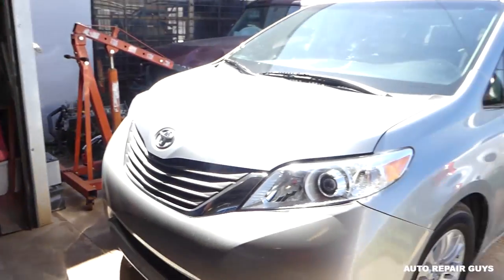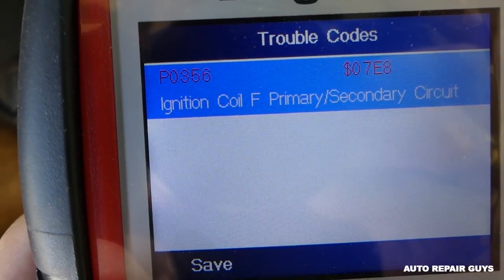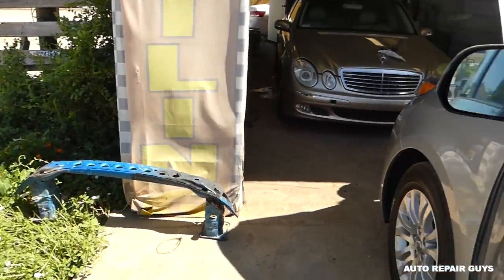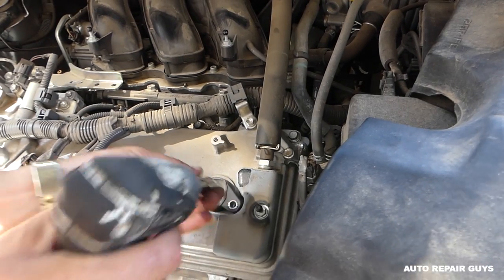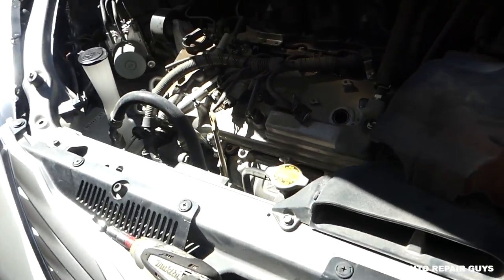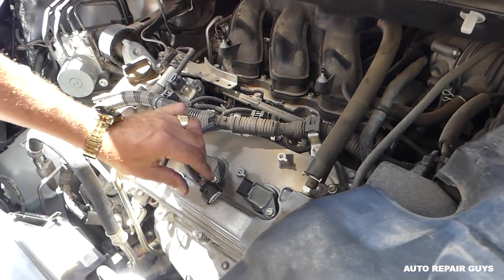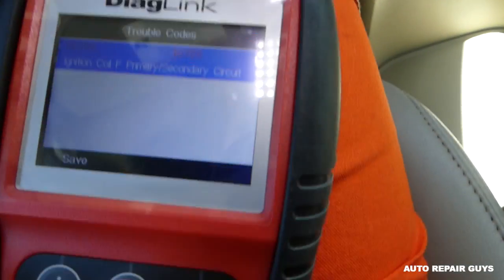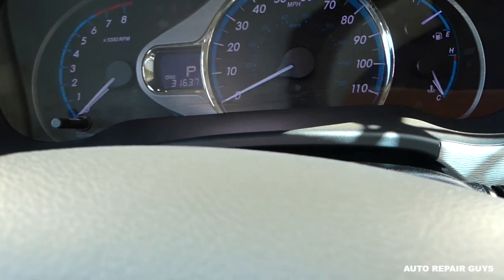HOW TO FIX CODES P0351 P0352 P0353 P0354 P0355 P0356 P0357 P0358 IGNITION COIL PROBLEM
Products used in the video:
► DiagLink OBD Scanner

Hey guys, if you have one the following codes: P0351 P0352 P0353 P0354 P0355 P0356 P0357 P0358 IGNITION COIL, we will show you how to fix it and turn your engine light off. This will relate to most cars. We demonstrated on a Toyota Sienna that is a V6 engine. Which means that it has 6 ignition coils. the last digit of the code will be corresponding to the cylinder number. We will make a video soon to show you how to find the cylinder order on your engine.

•Camera
Panasonic Lumix FZ300
•Tripod